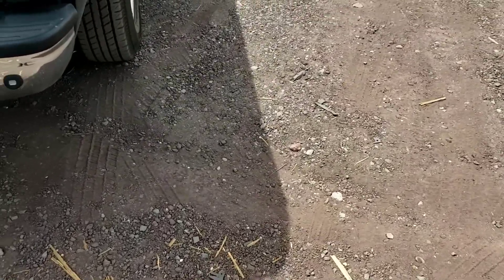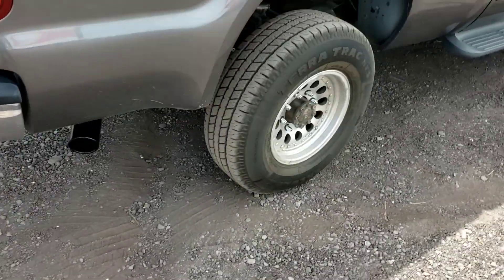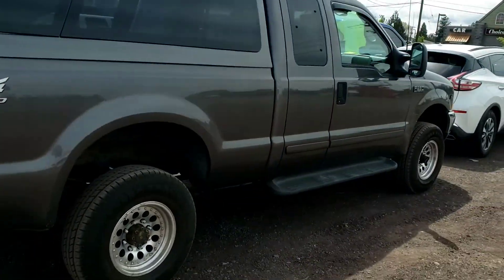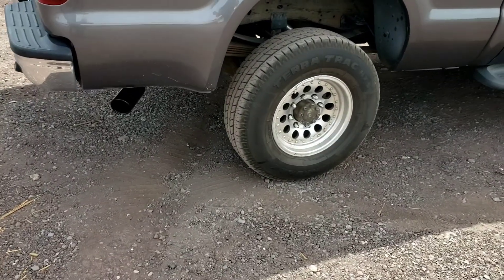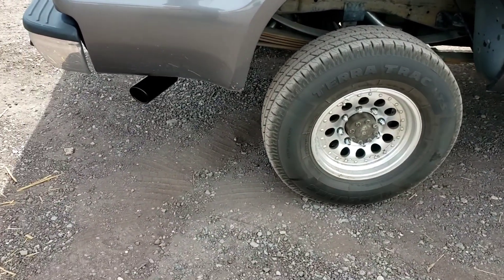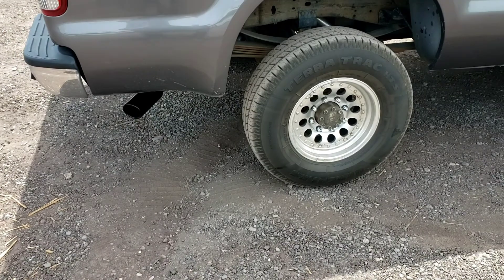2002 Ford V10 Flowmaster 40 dual exhaust.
02 F-250, v10. Replaced stock muffler with single 3" to dual 2.5" flowmaster 40 muffler, dual 2.5" tailpipes. 2.5" to 3" tips. Sounds good!